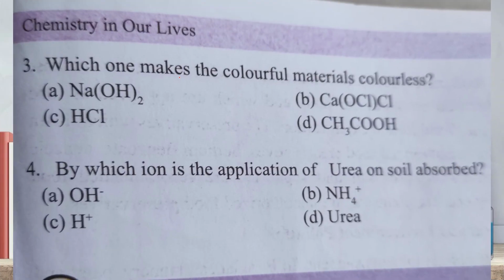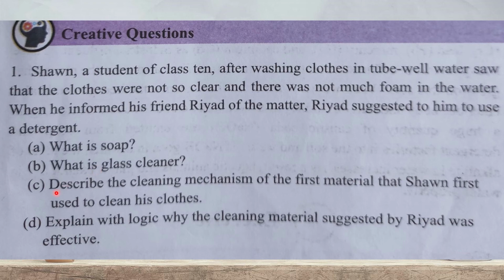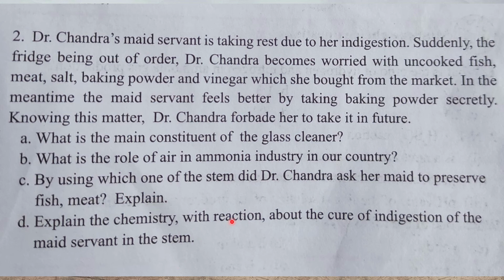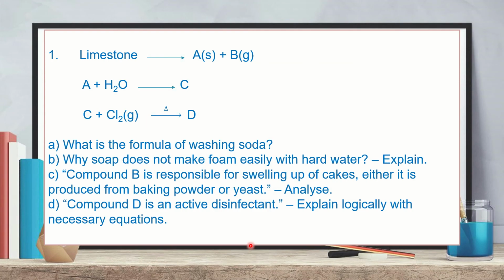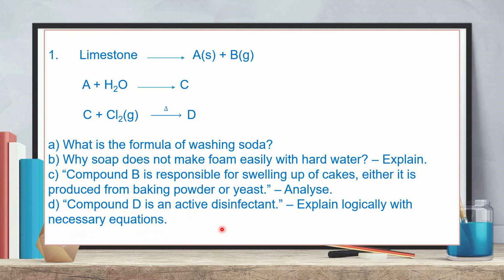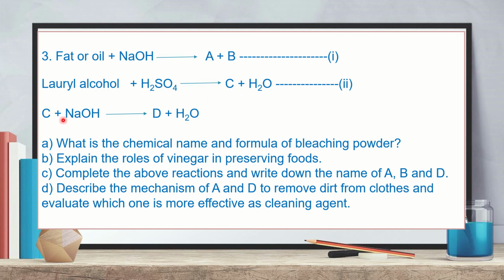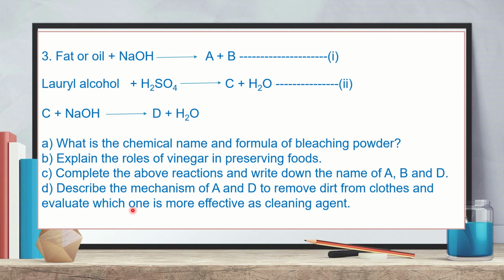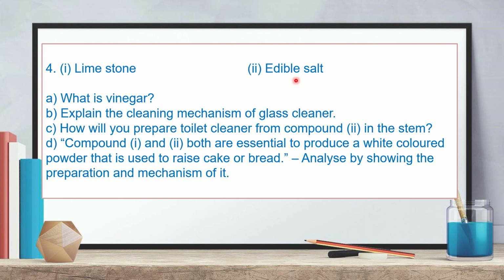STD - X, Chemistry, Session - 13